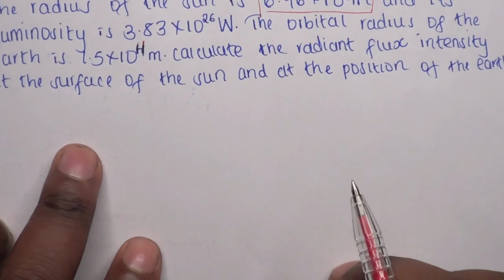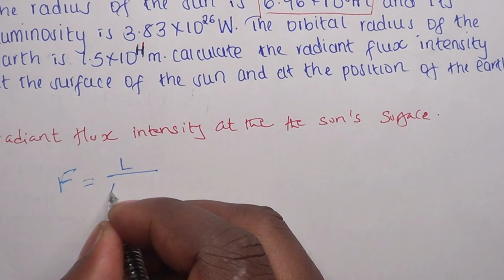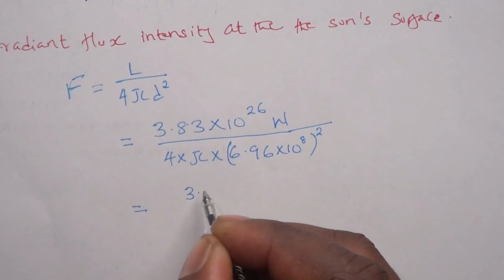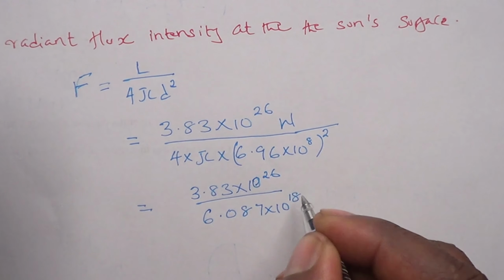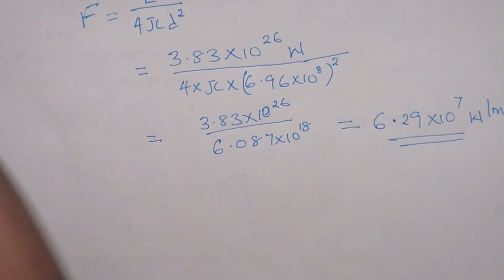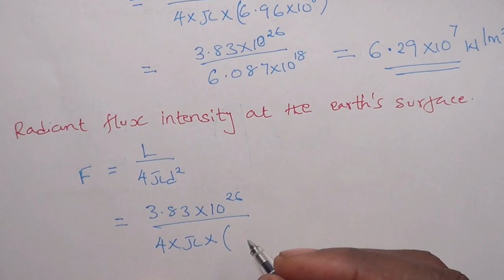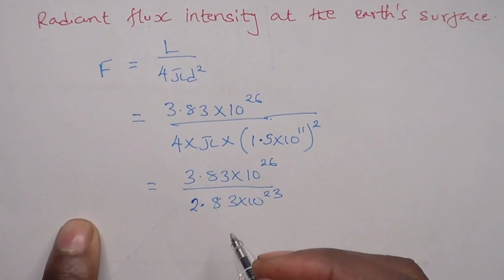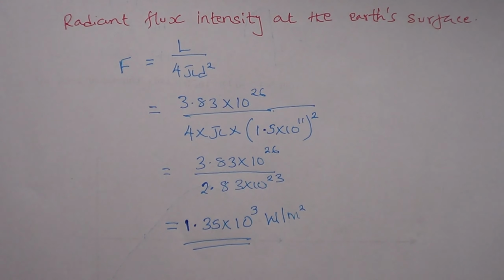From Sun to Earth: Calculating Radiant Flux Intensity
Embark on a cosmic journey as we calculate the radiant flux intensity at the surface of the Sun and at the Earth’s orbit. Using the Sun’s radius of 6.96*10^8 meters and its luminosity of 3.83*10^26 Watts, along with the Earth’s orbital radius of 1.5*10^11 meters, we’ll unravel the mysteries of solar energy transfer. This video is perfect for students, educators, and space enthusiasts looking to deepen their understanding of astrophysics.